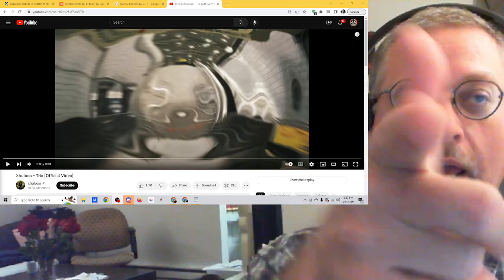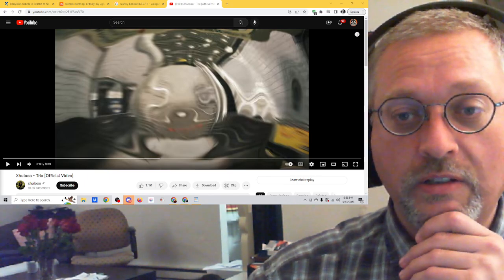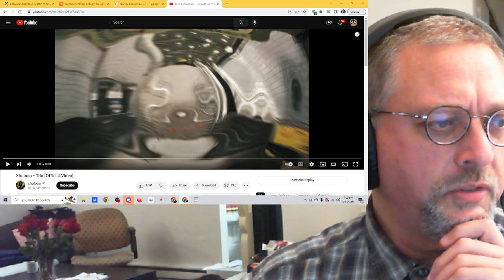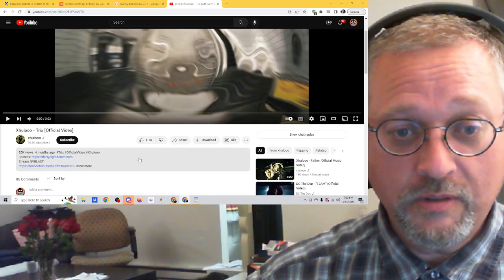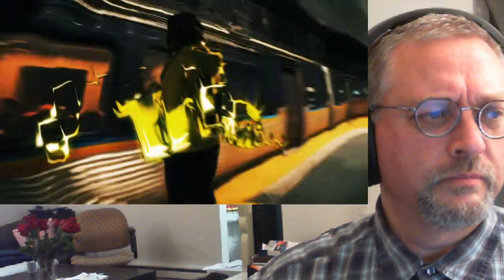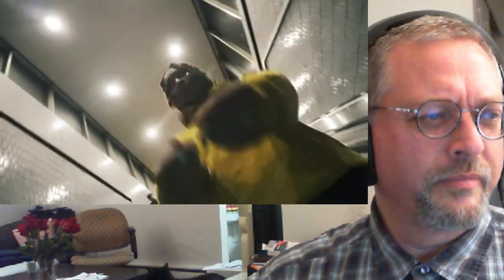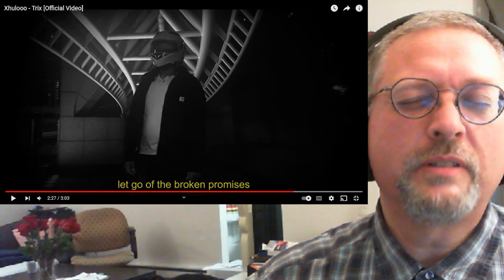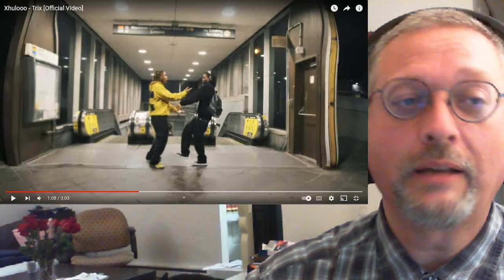"Trix" by Xhulooo prod. Royal & Reset